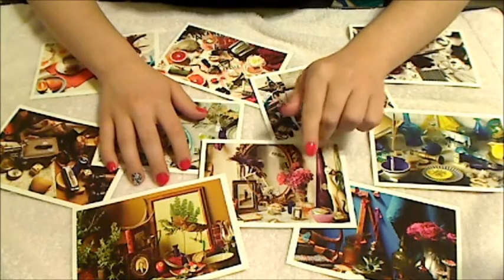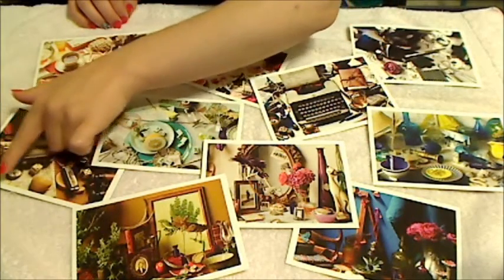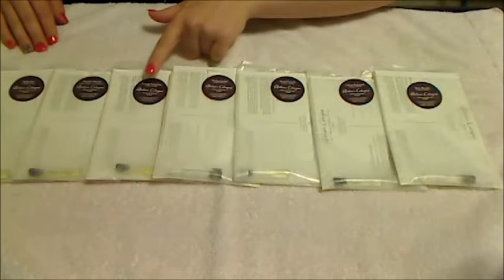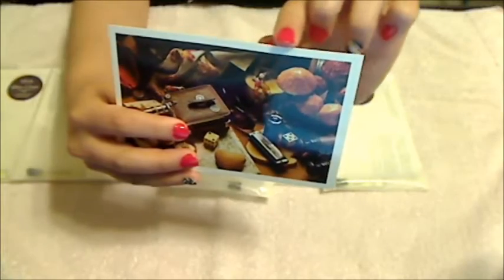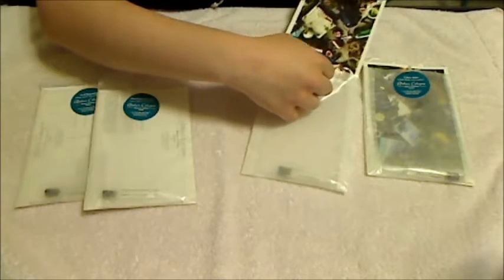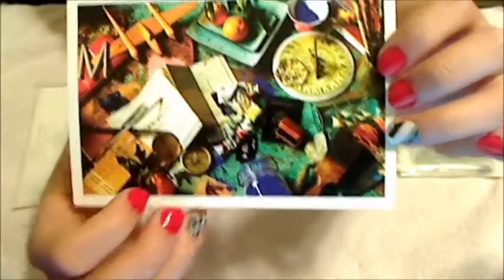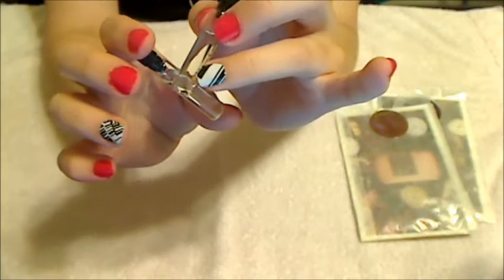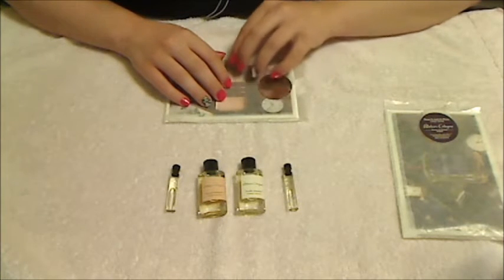Binaural ASMR Perfume Review of Atelier Cologne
Hello Fellow Tinglers! This is my review of the Atelier Cologne 23 piece sampler set. This video includes binaural whispering, soft speaking, tapping, crinkling, tracing, pointing, glass sounds, and gentle hand movements.
Have an idea for an ASMR video you'd like me to try? :)
Happy tingling,
Burgundy ASMR